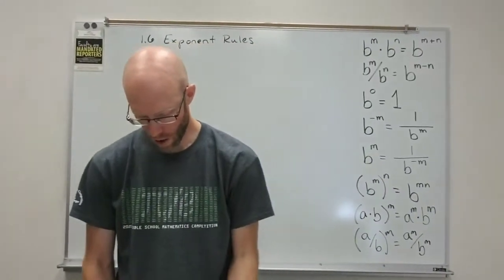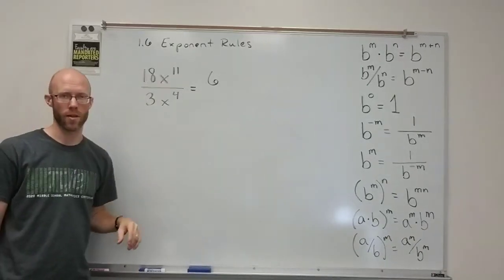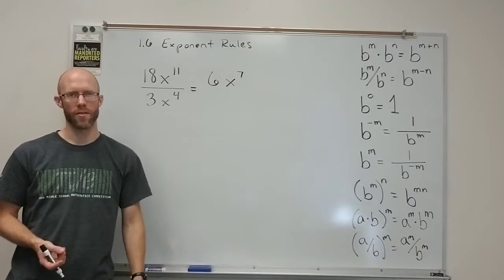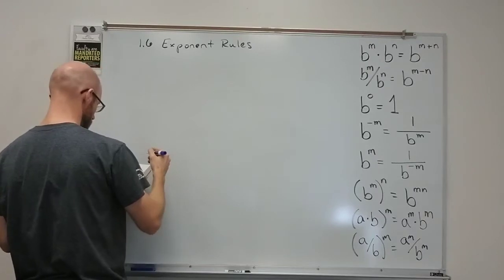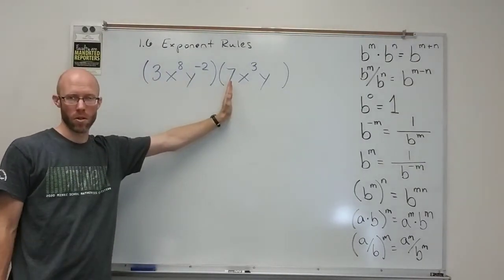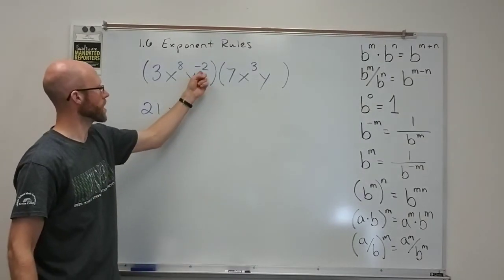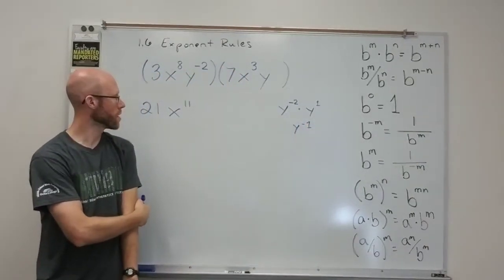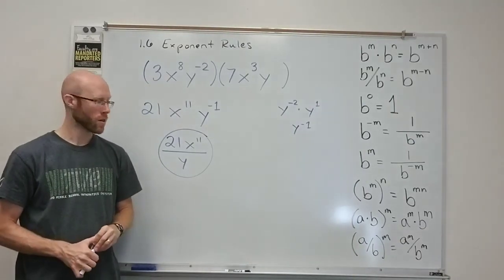Int Alg 1.6 Exp Rules Part 2